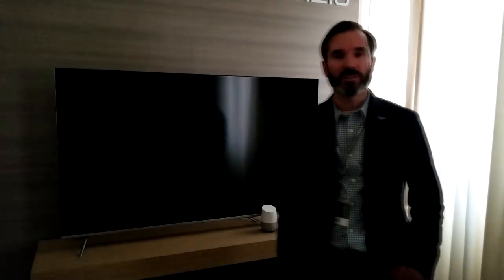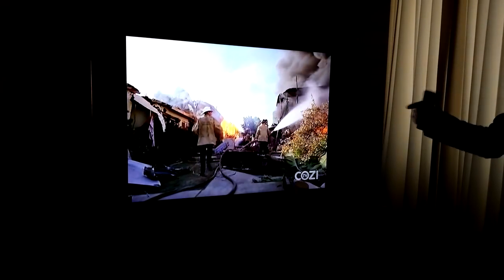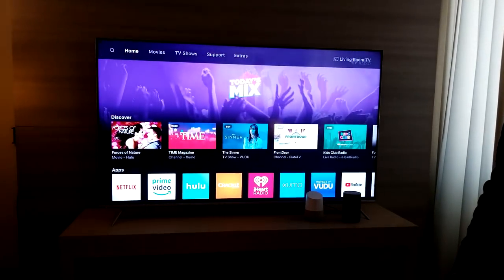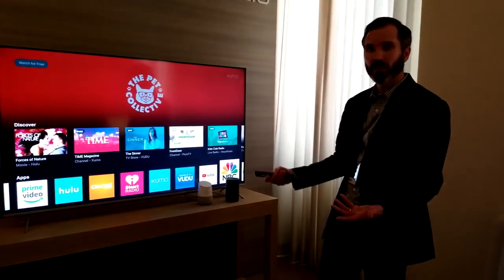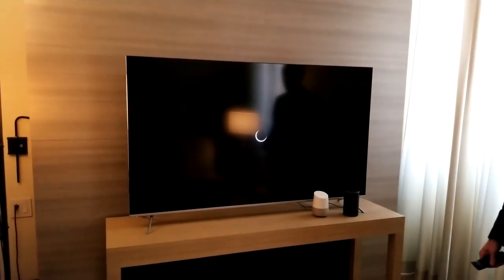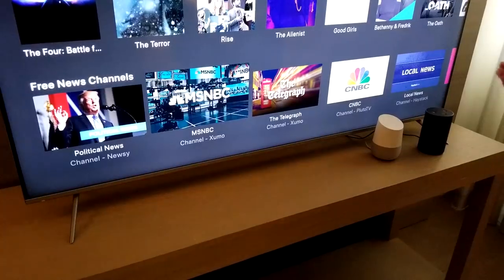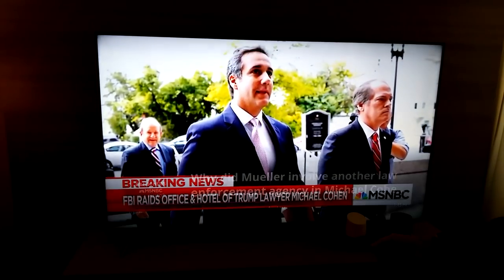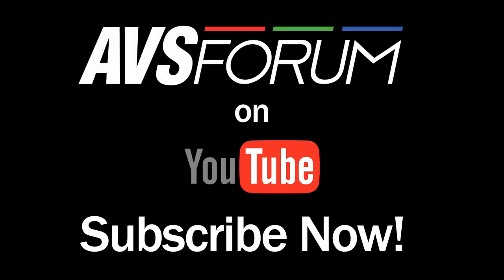Vizio 2018 SmartCast Smart TV Features Demo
Vizio's 2018 SmartCast platform works with Amazon Alexa and Google Assistant, permitting sophisticated control over your TV.

Vizio also shows how it packages streaming content as if traditional channels, which you can then flip through with the included conventional remote.